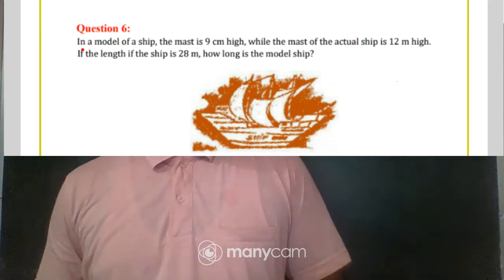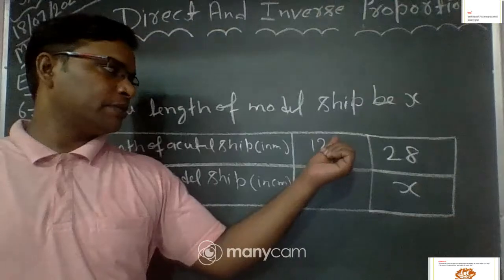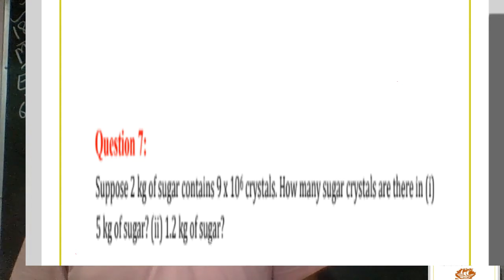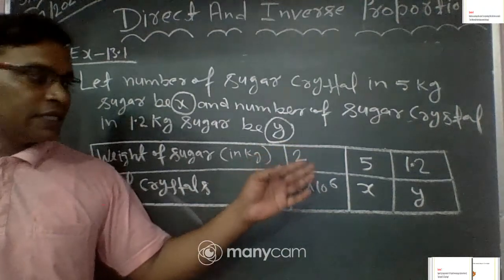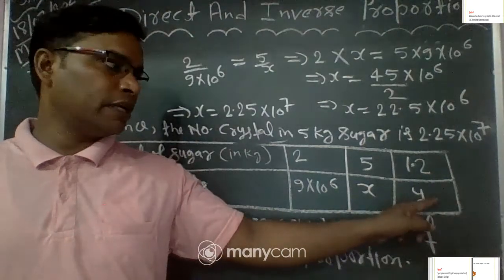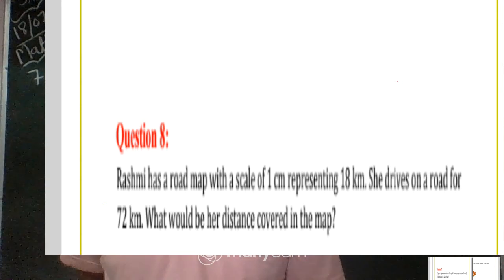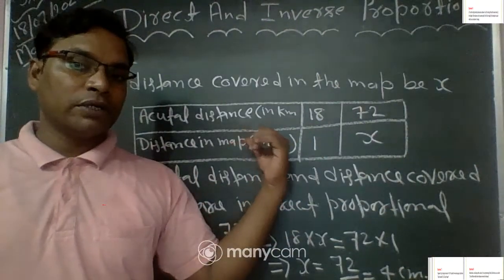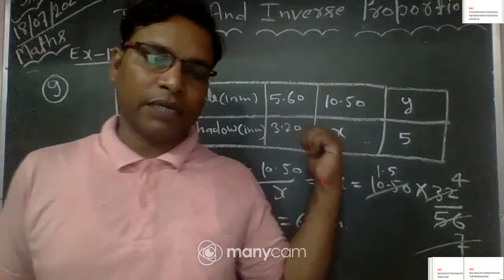Class VIII Mathematics 18 07 2020 By Mr Ramesh Verma